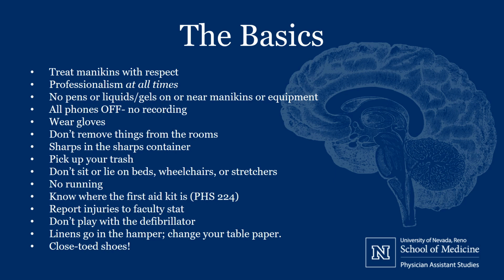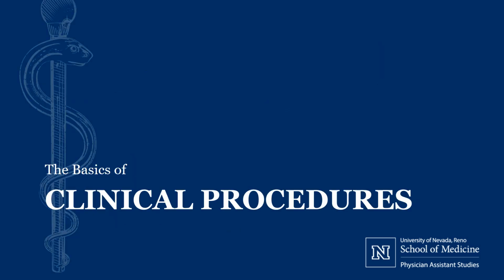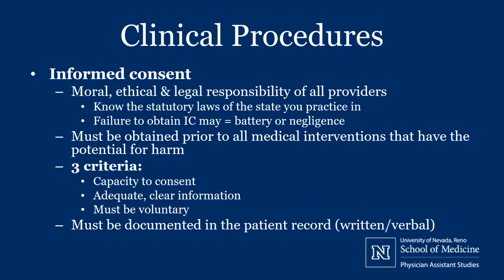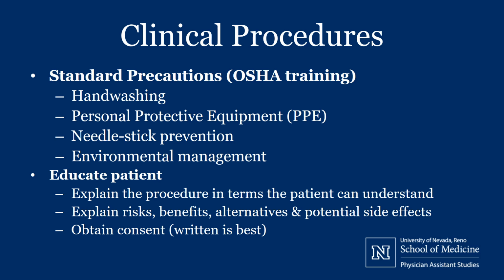Sim Lab Policies and Basics of Procedures